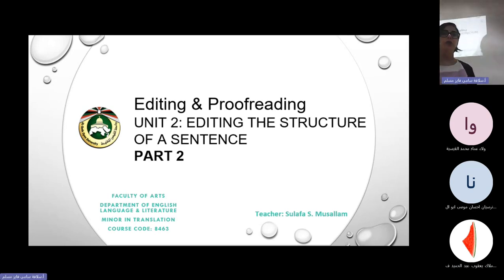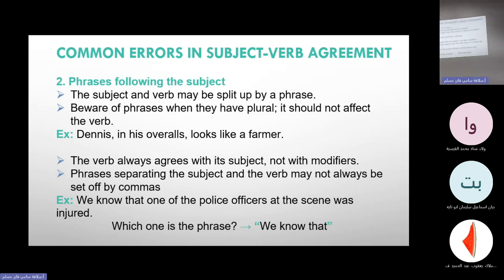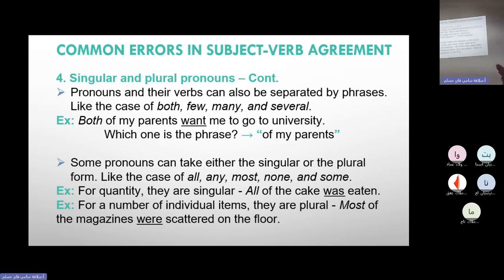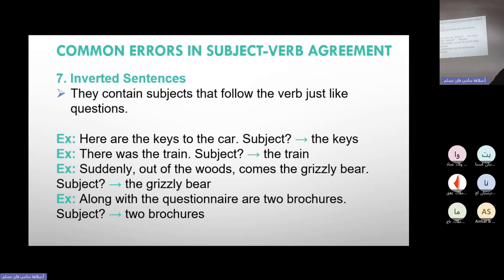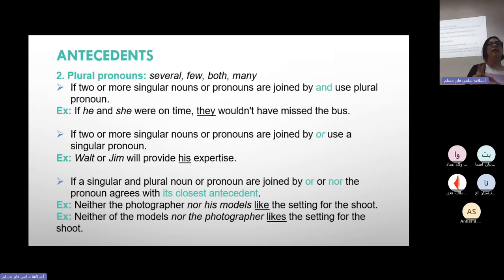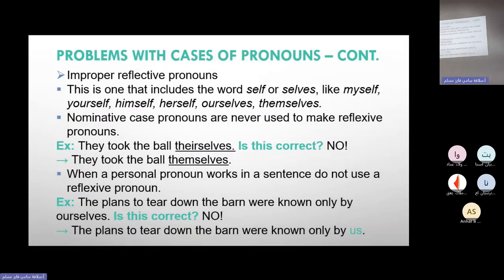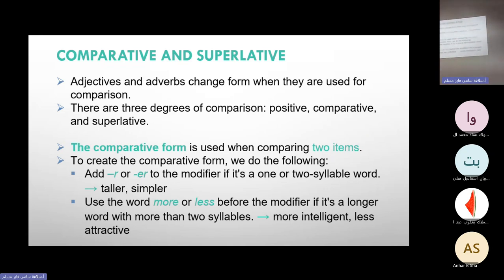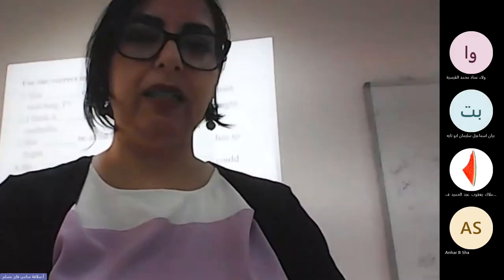Edproof Unit2 Part2